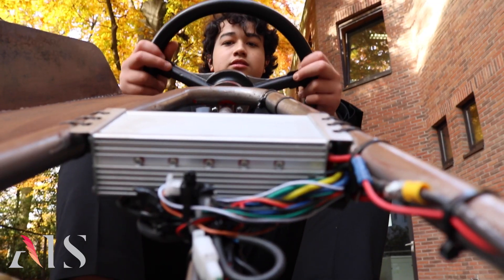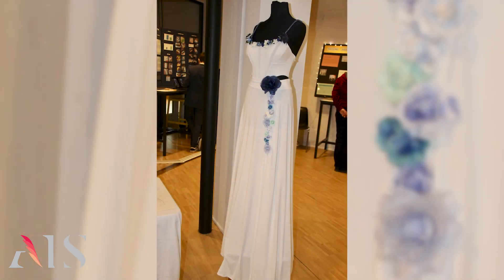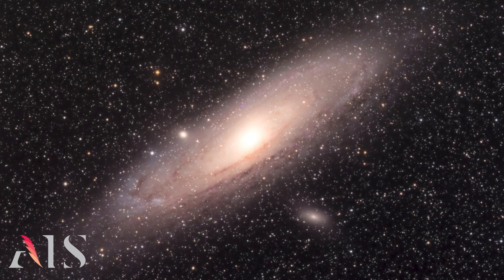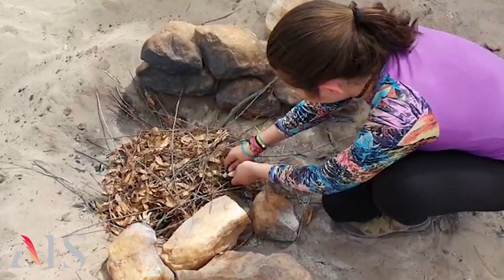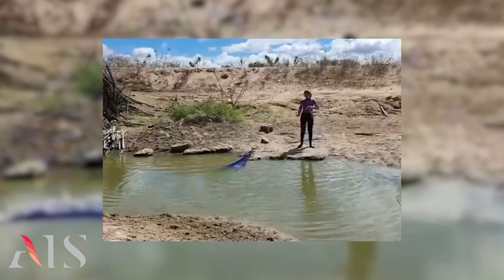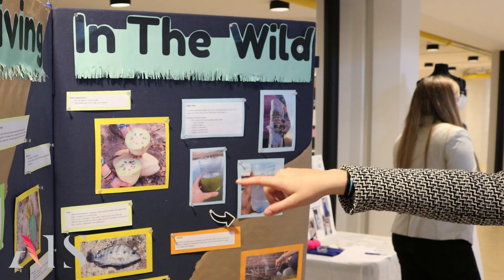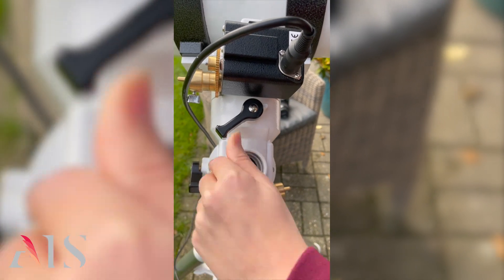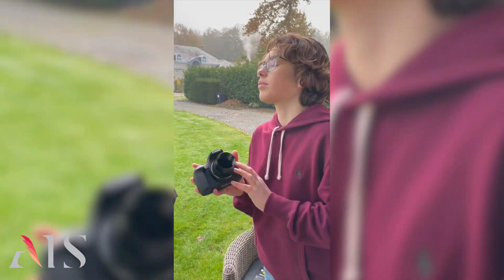MYP Personal Project Highlights | December 2021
From building an electric go-kart to surviving 24 hours in the wild of the Brazilian desert to programming a computer so it can be controlled by the wave of a hand - Grade 10 students at AIS present their MYP Personal Projects and highlight the importance of the programme.

The MYP Personal Project is reserved for Grade 10 students, those in the final year of the Middle Years Programme. They’ve been working to complete these projects since the end of Grade 9. It gives students the opportunity to learn more about a topic they are passionate about. They use all of the approaches to learning (ATL) skills they have developed in the MYP (e.g. self-management, research, communication, critical and creative thinking, collaboration).